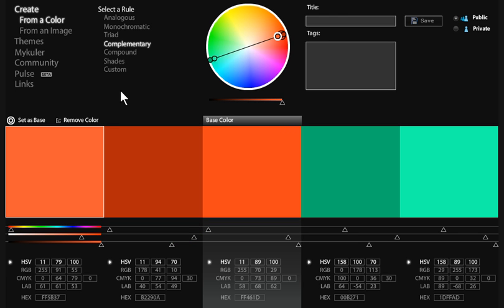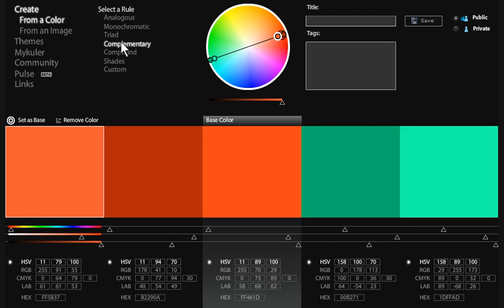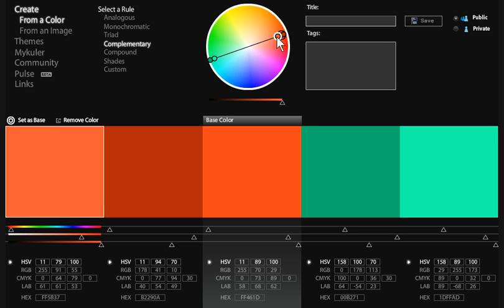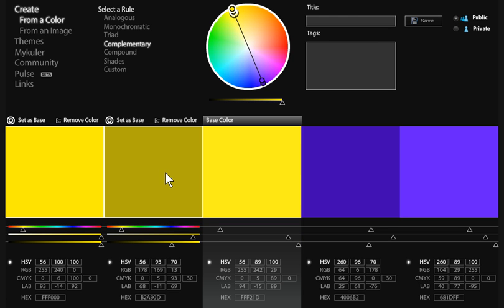Adobe Kuler And Color Theory Hot, Neutral, Anchor